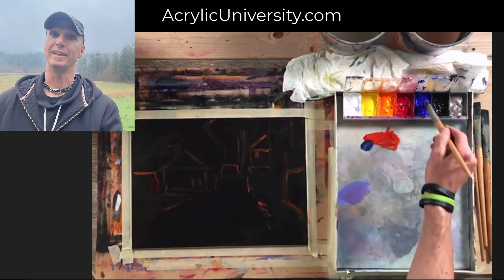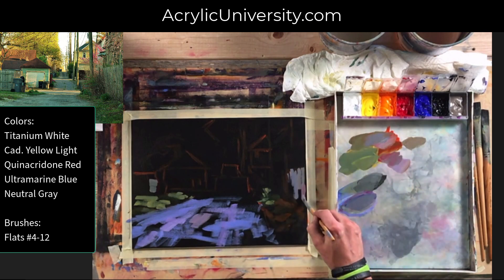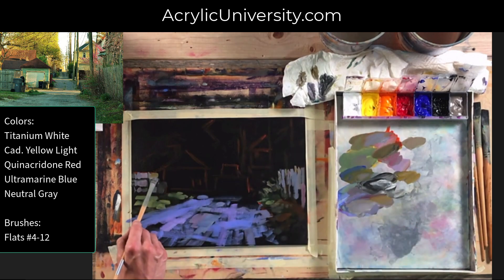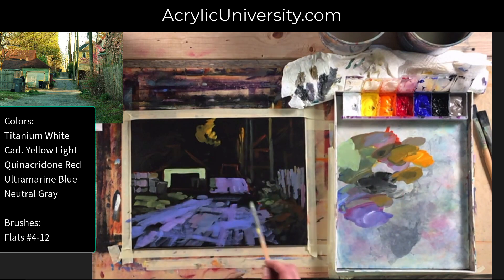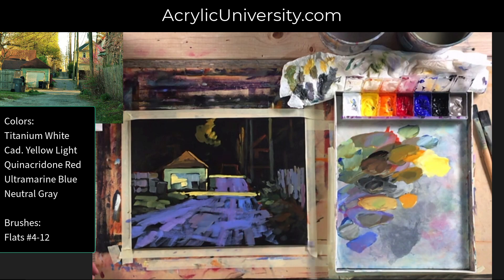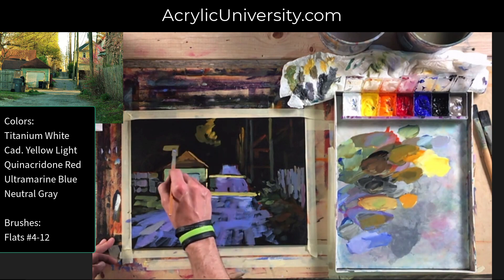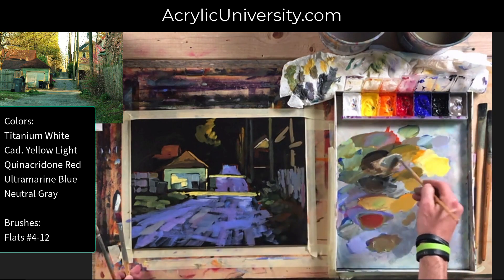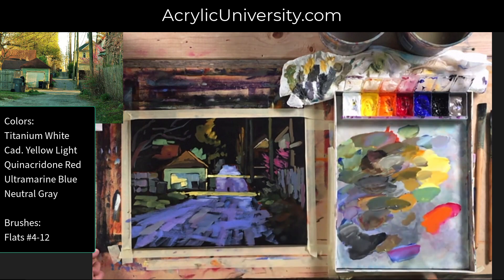Acrylic Painting of a Beautiful Alley